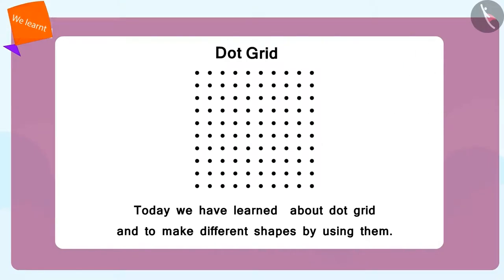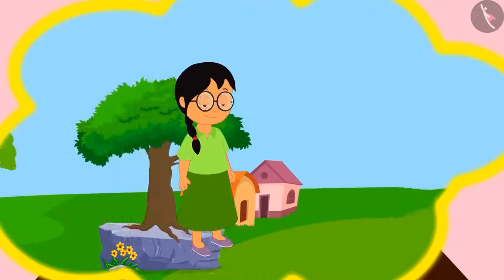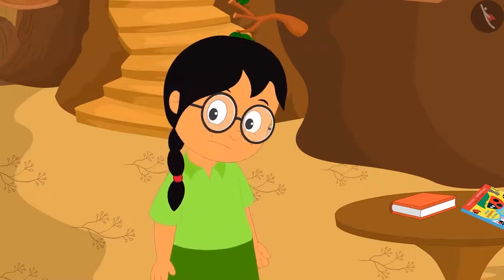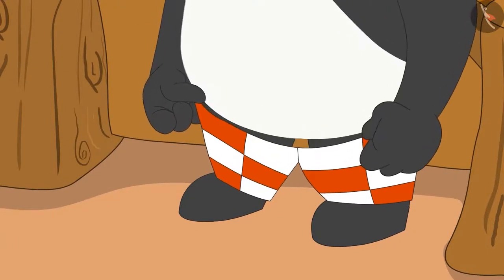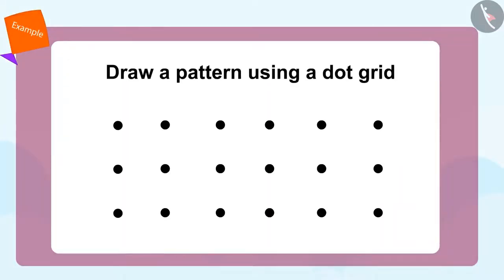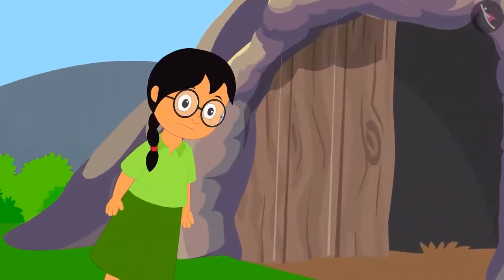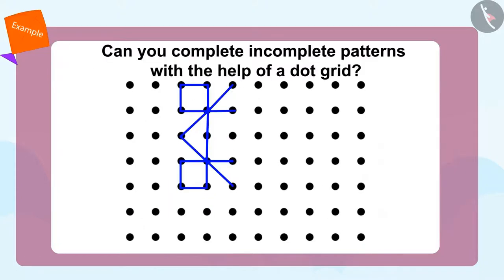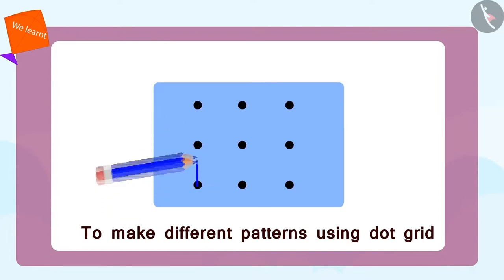Use of Dot Grids | Part 2/2 | English | Class 3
Use of Dot Grids  | Part 2/2 | English | Class 3 |  | NCERT |

Use of Dot Grids  | Shape and Space | Grade 3 | NCERT | Where to look from?

Welcome to part 2 of Use of Dot Grids . In this video, we will discuss various examples, misconceptions and/or common errors related to Use of Dot Grids .